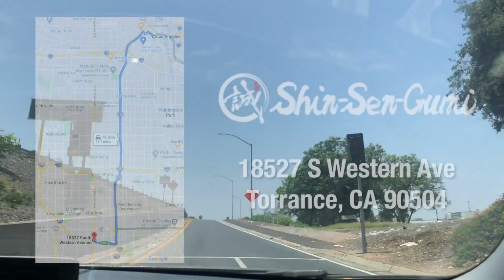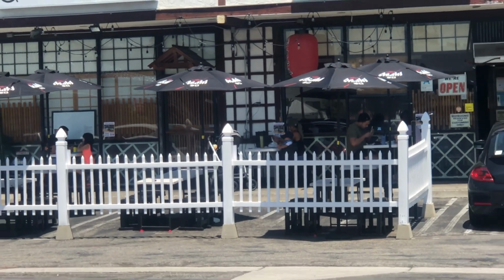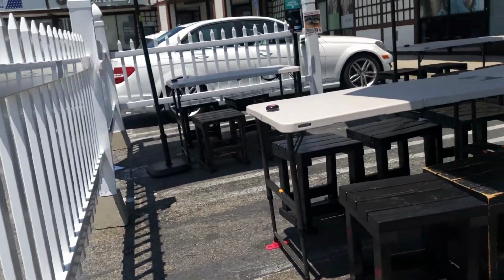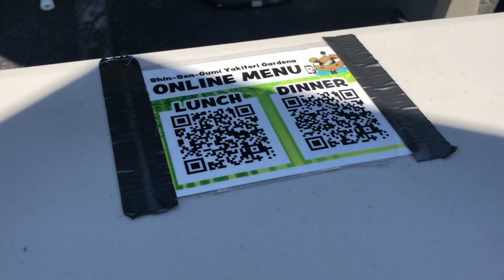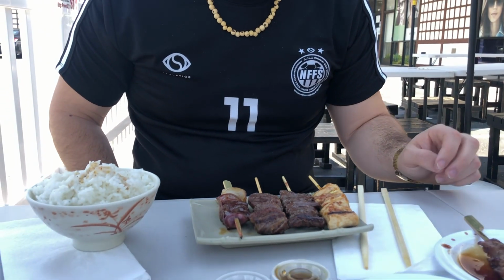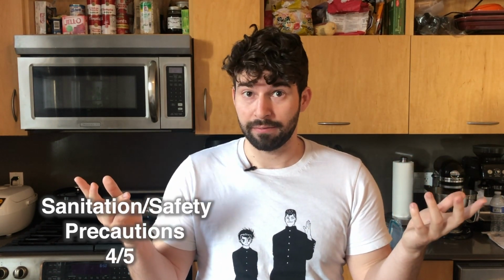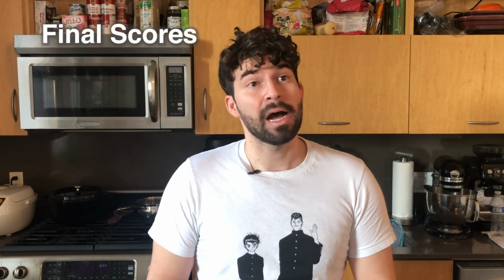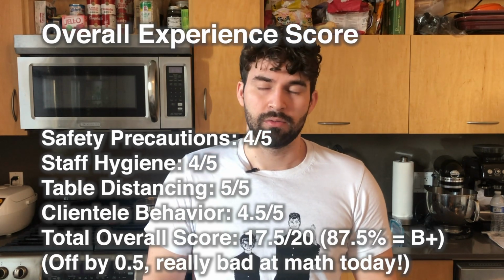How Are They Doing? Dine In Safety Review of Shin-Sen-Gumi Yakitori In Gardena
Yakitori! In this video, I head on over to Shin Sen Gumi Yakitori in Gardena, California to see how they're doing things nowadays. I talk about the dine in experience, as California has moved to outdoor only dining. This place is great if you're in the mood for some skewers in the Los Angeles area!

🎵Music Info 🎵
Shout out to the homie Groovy Kaiju/Aviscerall for letting me use their music.